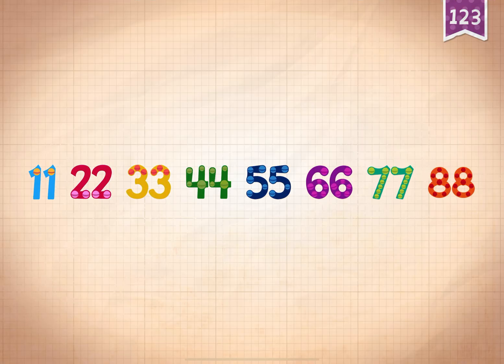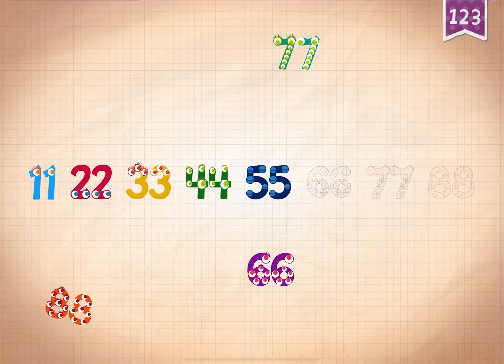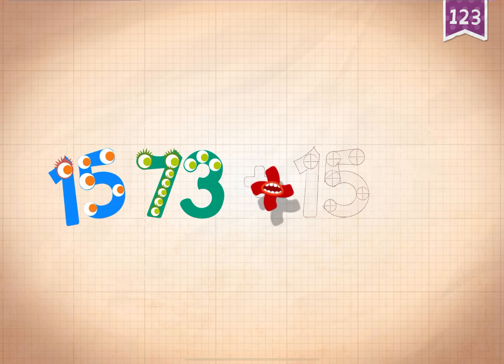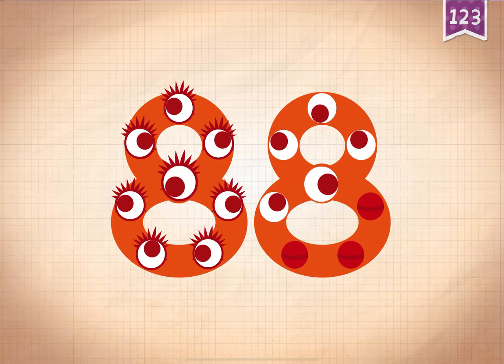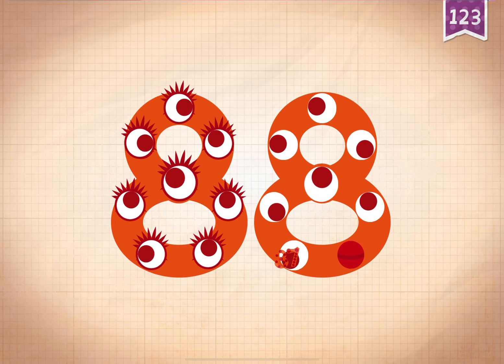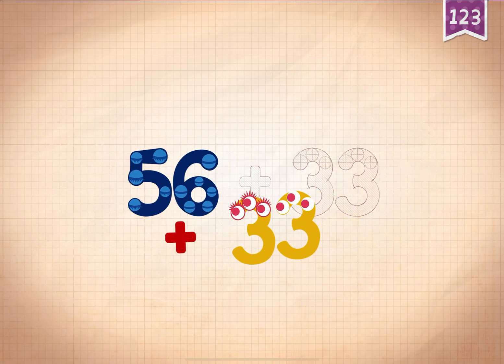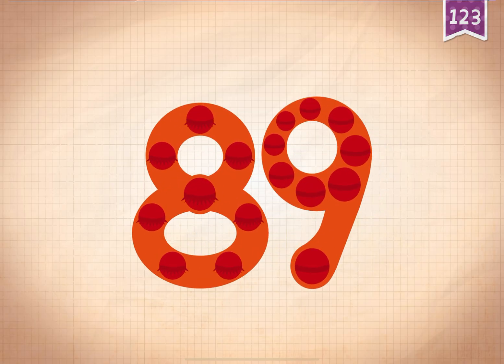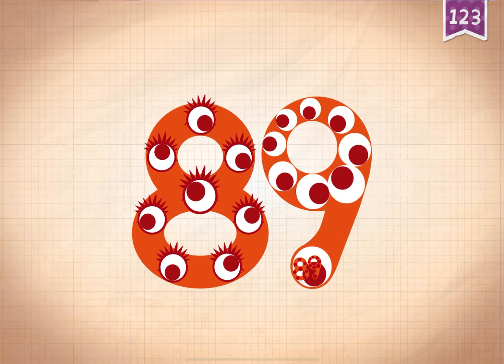Learn numbers 88 89 for Kids Endless 123 Kids Mobile Game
Join us on a fun-filled counting adventure with the Endless 123 mobile game! This educational video is perfect for toddlers and preschoolers who are just starting to learn their numbers. Watch adorable characters bring numbers to life through interactive animations, silly sounds, and playful learning.

Whether your child is practicing how to count, recognize numbers, or just loves cheerful games, this video makes early math skills exciting and easy to follow.

Great for:
 • Toddlers & Preschoolers
 • Learning to Count from 0 to 100
 • Early Math Skills
 • Fun & Educational Screen Time